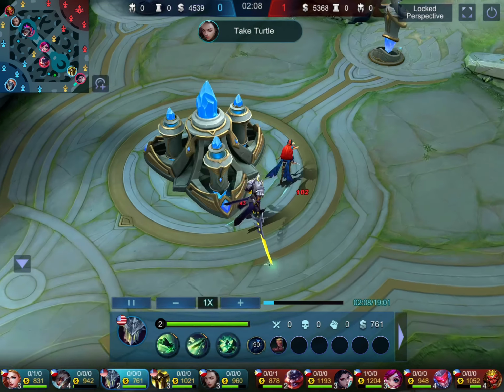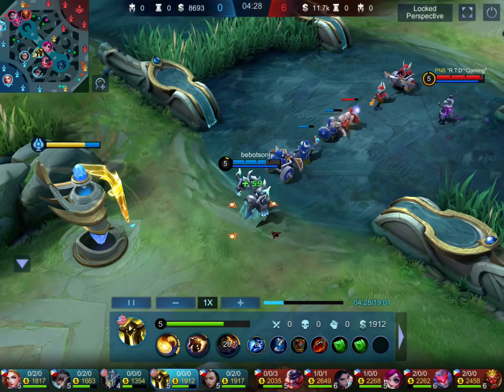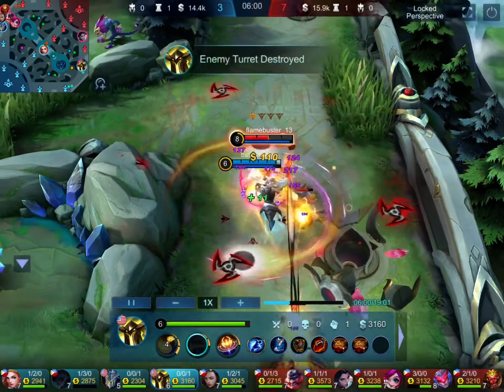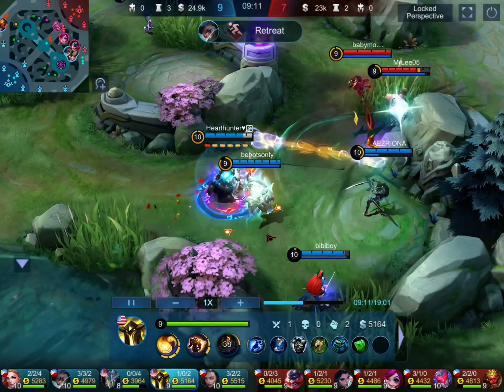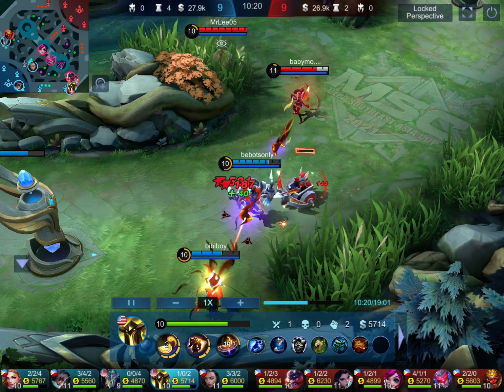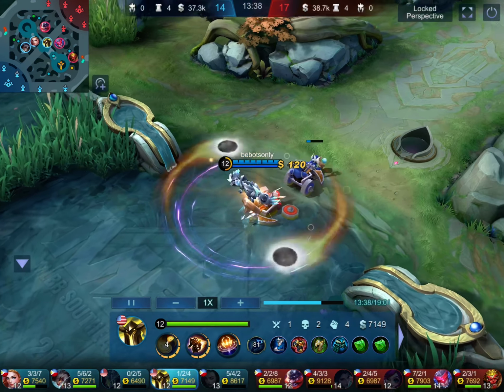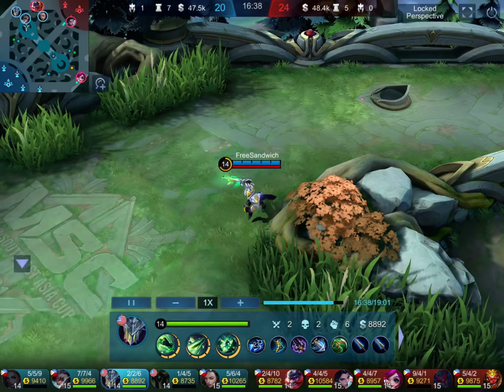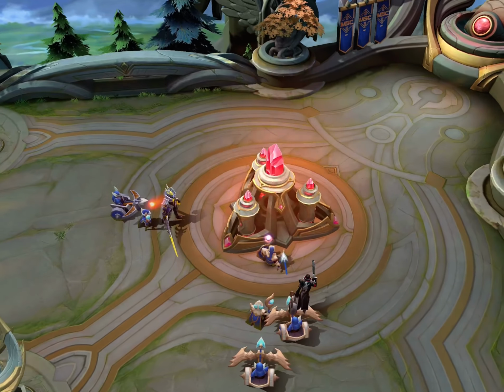Hero Wins the Game on Mobile Legends